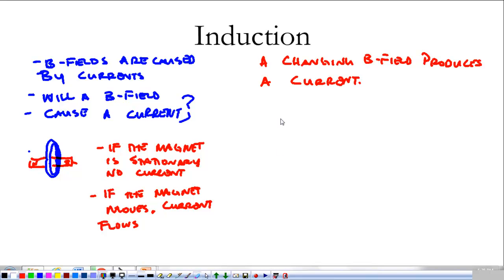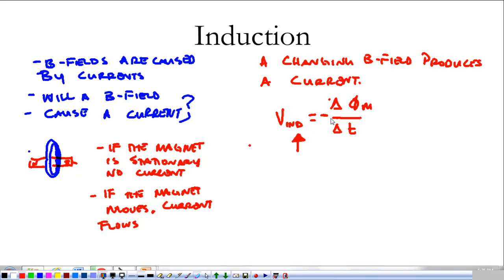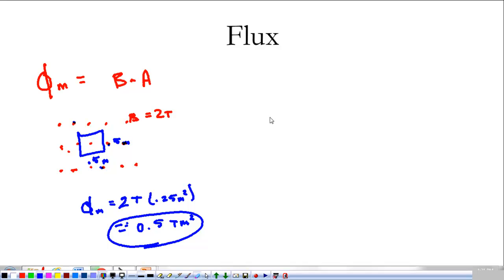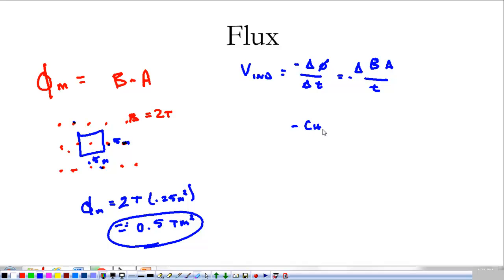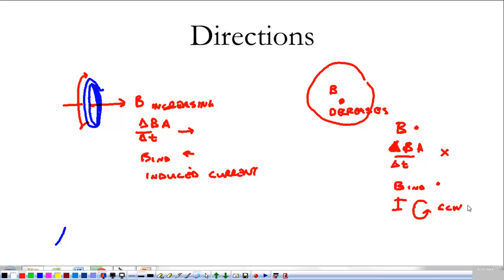Pre-AP Magnetism 3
A brief look at electromagnetic induction.